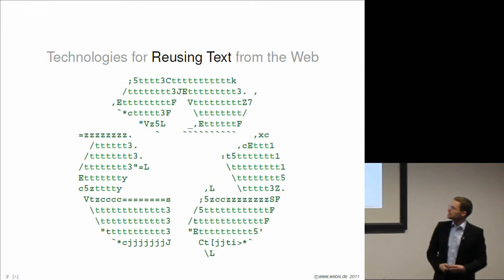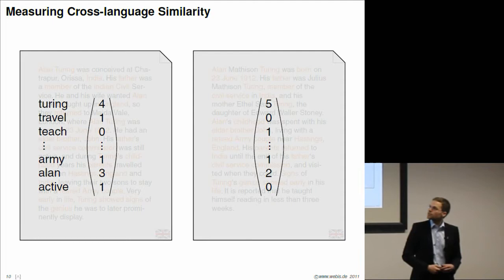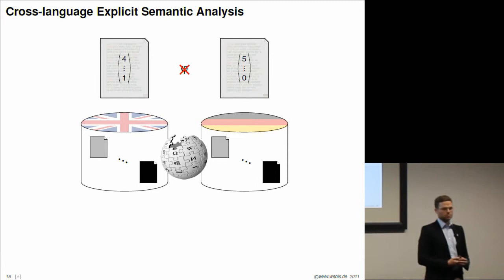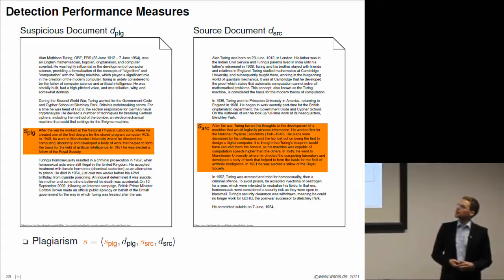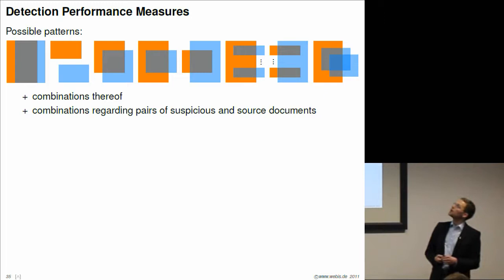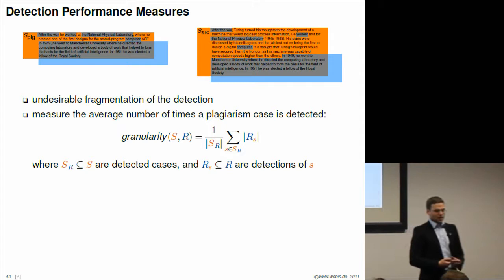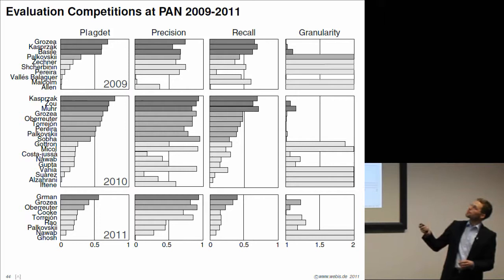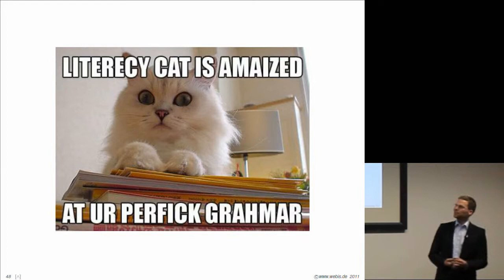Technologies for Reusing Text from the Web - Talk by Martin Potthast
This is a talk of Martin Potthast about his thesis "Technologies for Reusing Text from the Web" [1] given at Bauhaus-Universität Weimar, Germany.

Abstract of the thesis:

Texts from the web can be reused individually or in large quantities. The former is called text reuse and the latter language reuse. We first present a comprehensive overview of the different ways in which text and language is reused today, and how exactly information retrieval technologies can be applied in this respect. The remainder of the thesis then deals with specific retrieval tasks. In general, our contributions consist of models and algorithms, their evaluation, and for that purpose, large-scale corpus construction.

The thesis divides into two parts. The first part introduces technologies for text reuse detection, and our contributions are as follows:
- A unified view of projecting-based and embedding-based fingerprinting for near-duplicate detection and the first time evaluation of fingerprint algorithms on Wikipedia revision histories as a new, large-scale corpus of near-duplicates.
- A new retrieval model for the quantification of cross-language text similarity, which gets by without parallel corpora. We have evaluated the model in comparison to other models on many different pairs of languages.
- An evaluation framework for text reuse and particularly plagiarism detectors, which consists of tailored detection performance measures and a large-scale corpus of automatically generated and manually written plagiarism cases. The latter have been obtained via crowdsourcing. This framework has been successfully applied to evaluate many different state-of-the-art plagiarism detection approaches within three international evaluation competitions.

The second part introduces technologies that solve three retrieval tasks based on language reuse, and our contributions are as follows:
- A new model for the comparison of textual and non-textual web items across media, which exploits web comments as a source of information about the topic of an item. In this connection, we identify web comments as a largely neglected information source and introduce the rationale of comment retrieval.
- Two new algorithms for query segmentation, which exploit web n-grams and Wikipedia as a means of discerning the user intent of a keyword query. Moreover, we crowdsource a new corpus for the evaluation of query segmentation which surpasses existing corpora by two orders of magnitude.
- A new writing assistance tool called Netspeak, which is a search engine for commonly used language. Netspeak indexes the web in the form of web n-grams as a source of writing examples and implements a wildcard query processor on top of it.

Year of video: 2011